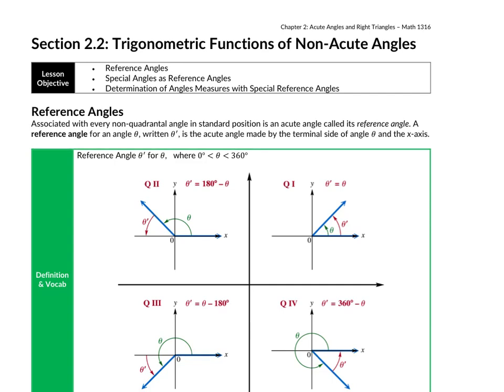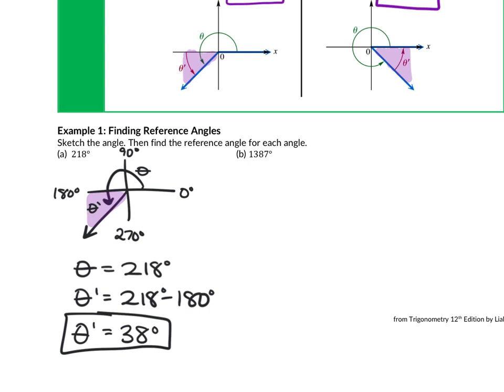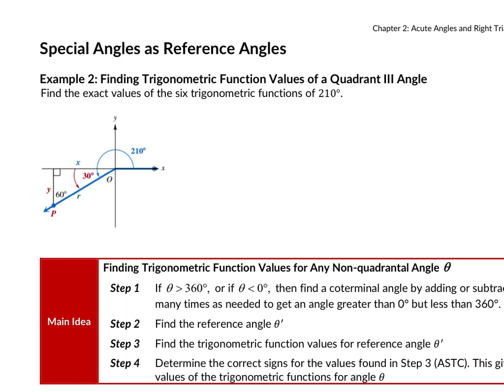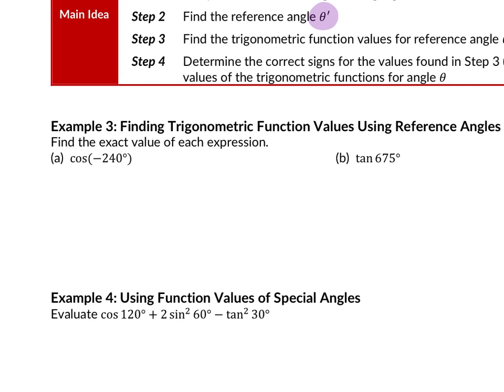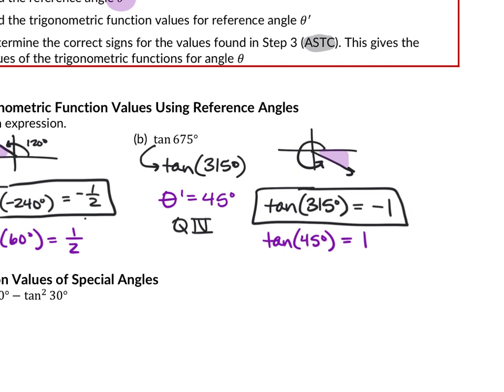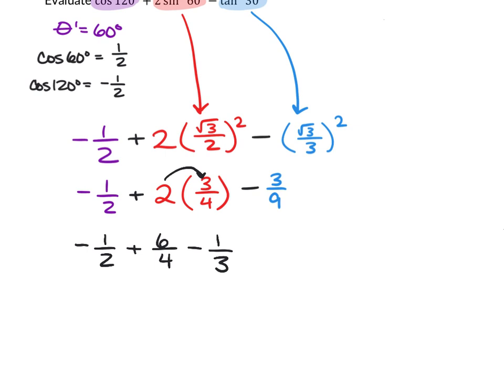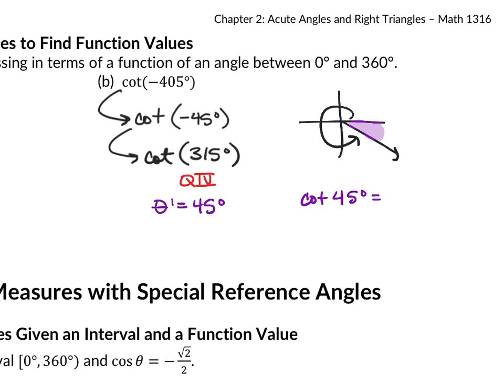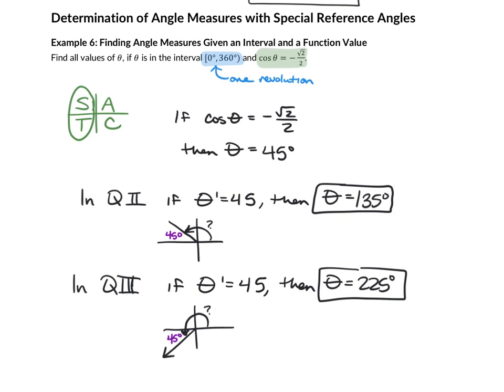2.2 Trig Functions of Non-Acute Angles